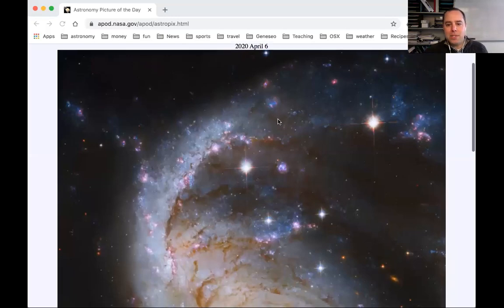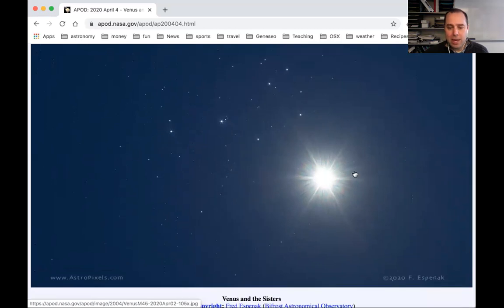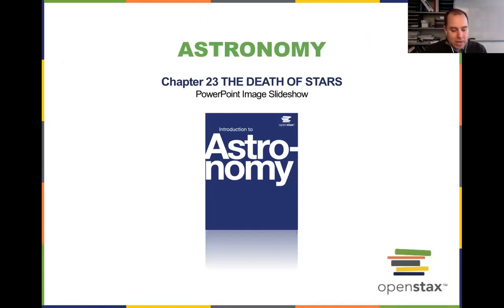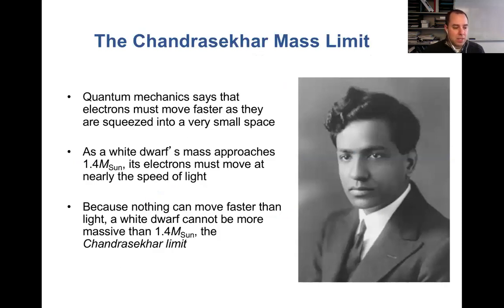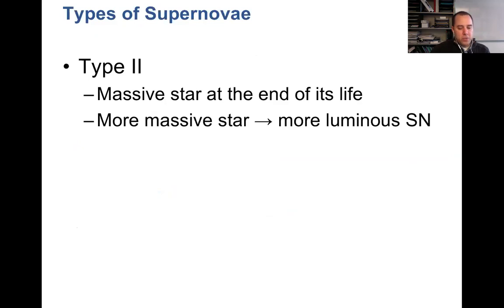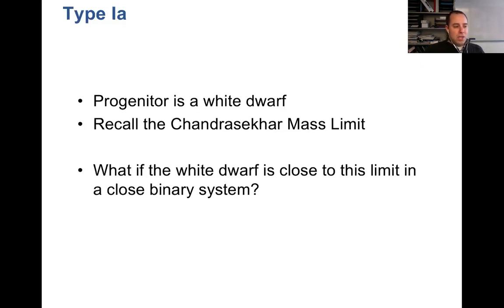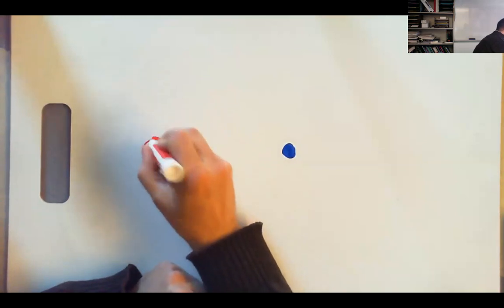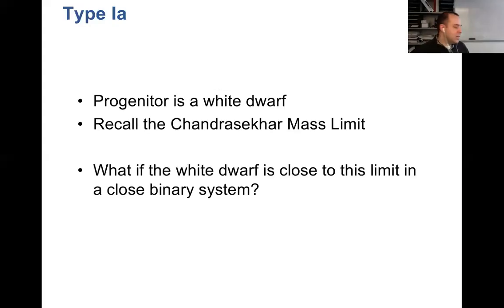Lecture April 7 #1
APOD, White Dwarfs